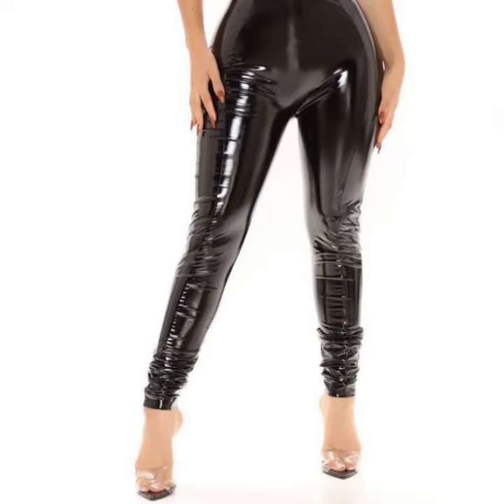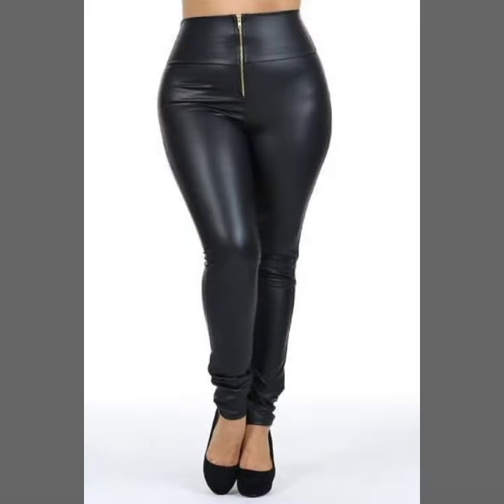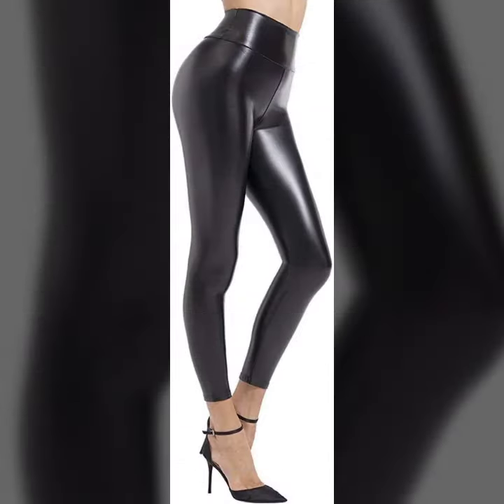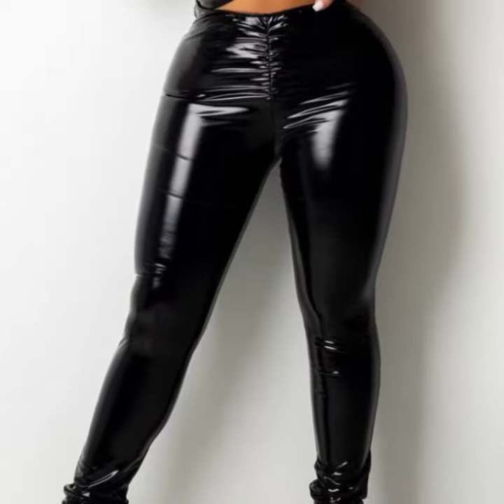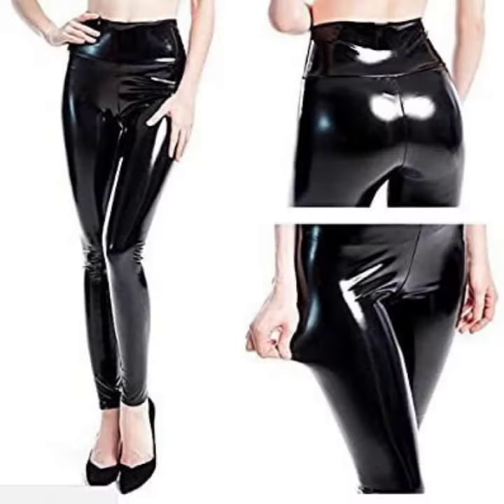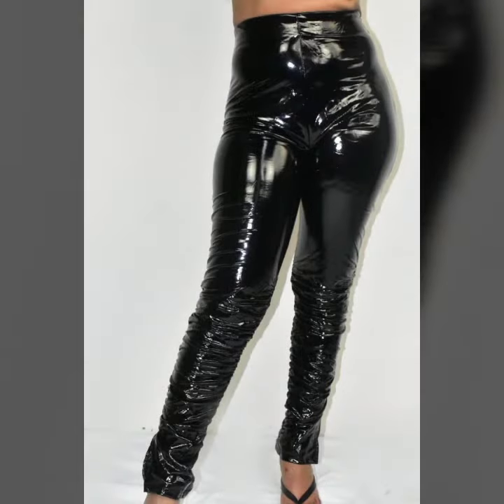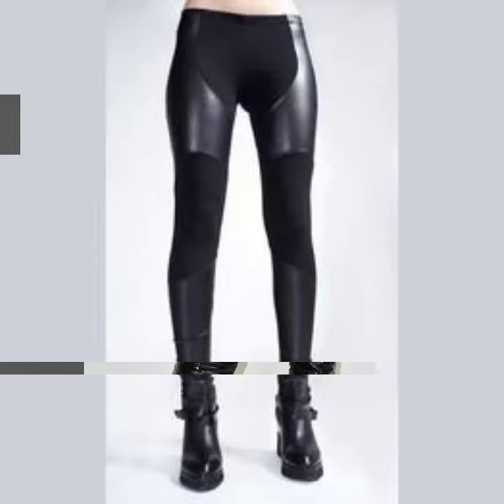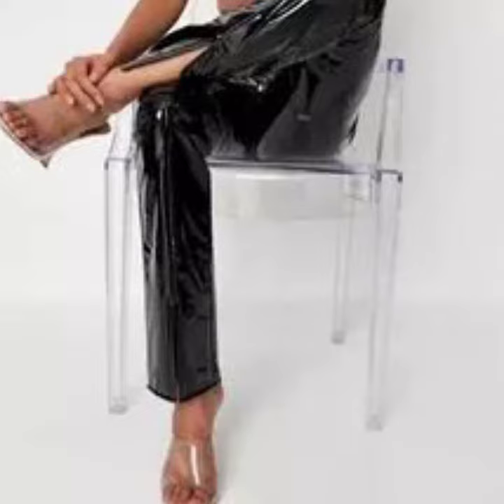Most stylish and trendy women latex black pants and leggings patterns